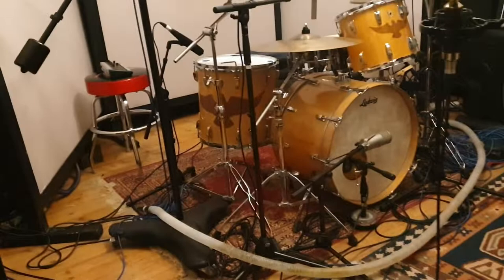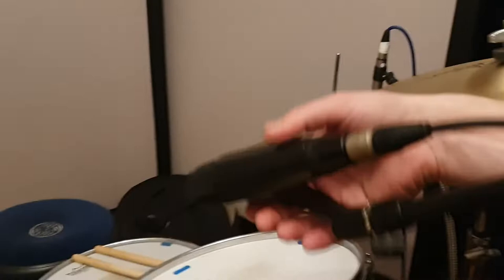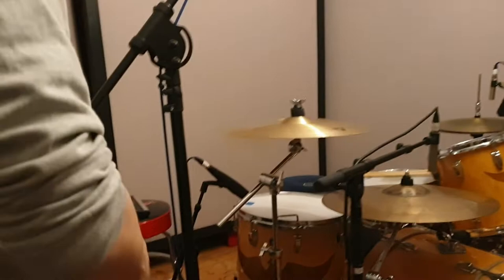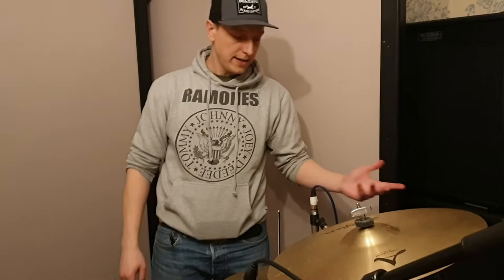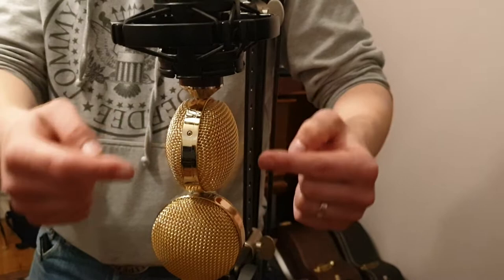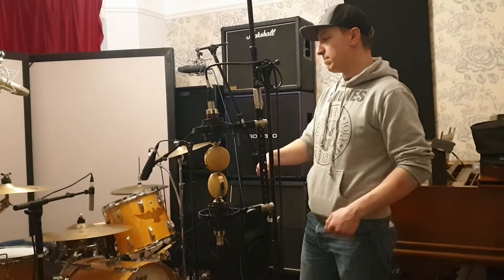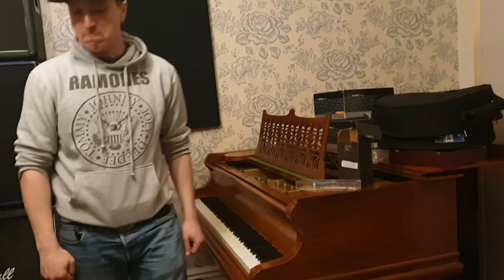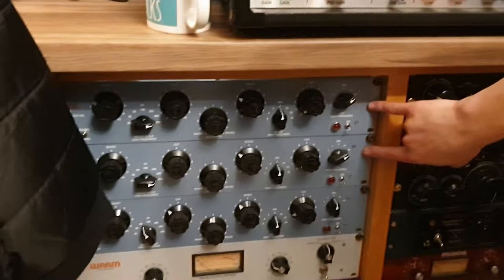HOW TO MIC A DRUM KIT FOR RECORDING IN A STUDIO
How to mic and record a drum kit in the studio. This is a basic drum recording setup tutorial for drummers and sound engineers wishing to record drums in a recording studio environment. You will learn how to mic a drum kit in this video including drum mic placement and technique.